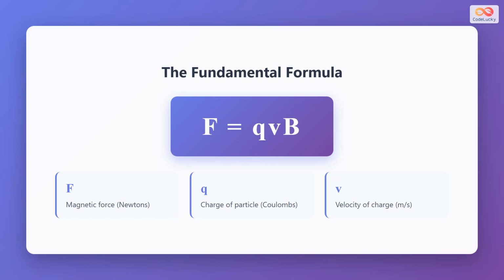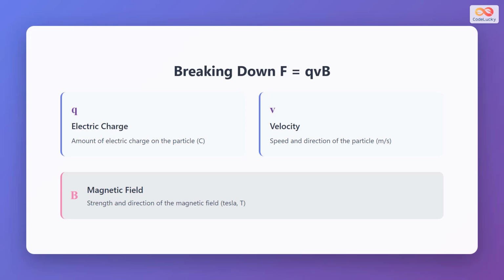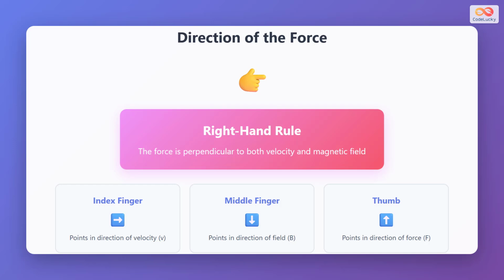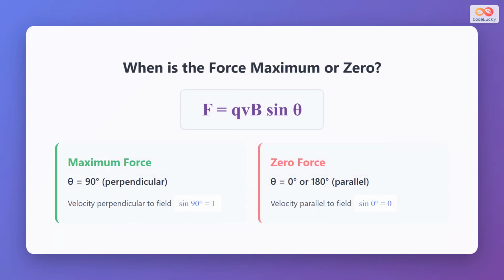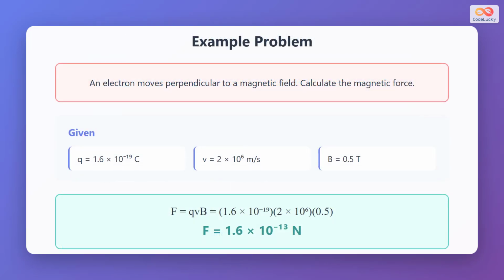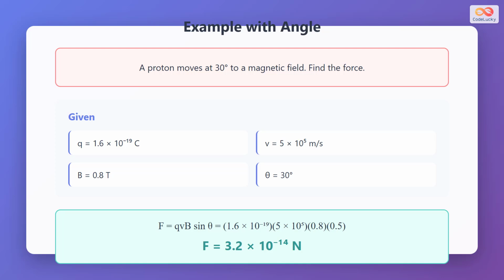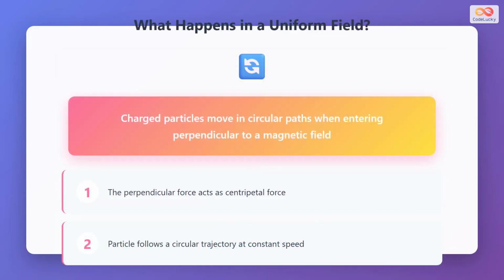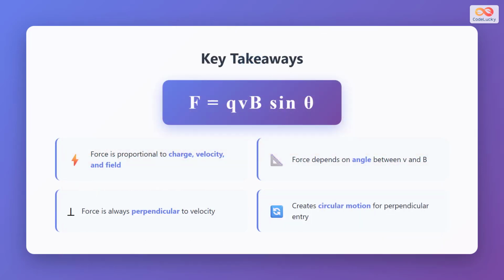Magnetic Force on Moving Charges: F=qvB Explained | Physics Tutorial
🧲 Master the concept of magnetic force on moving charges in this comprehensive physics tutorial!

Learn how charged particles behave when they move through magnetic fields and understand the fundamental formula F = qvB. This video breaks down the physics behind magnetic deflection of charged particles, perfect for students studying electromagnetism.

⚡ What You'll Learn:
• The fundamental formula F = qvB and what each variable means
• How to determine the direction of magnetic force using the right-hand rule
• When magnetic force is maximum and when it becomes zero
• Why magnetic force is always perpendicular to velocity
• How charged particles move in circular paths in uniform magnetic fields
• Solved example problems with step-by-step calculations

This beginner-friendly tutorial explains magnetic force concepts with clear examples and visual demonstrations. Whether you're preparing for exams or building your physics foundation, this video provides the essential understanding of how magnetic fields interact with moving charges.

🎯 Perfect for high school physics, college physics courses, and anyone interested in electromagnetism and magnetism!

Chapters:
00:00 - Magnetic Force on Moving Charges
00:27 - The Fundamental Formula
00:58 - Breaking Down F = qvB
01:28 - Direction of the Force
01:57 - When is the Force Maximum or Zero?
02:26 - A Critical Property of Magnetic Force
02:51 - Example Problem
03:19 - Example with Angle
03:50 - What Happens in a Uniform Field?
04:20 - Key Takeaways
04:57 - Outro